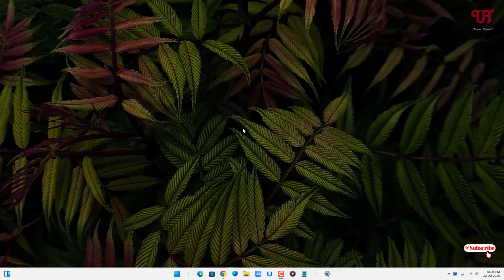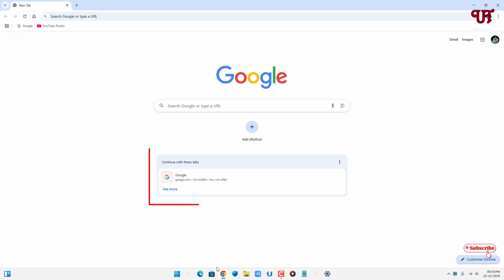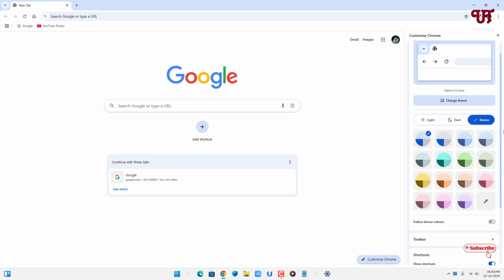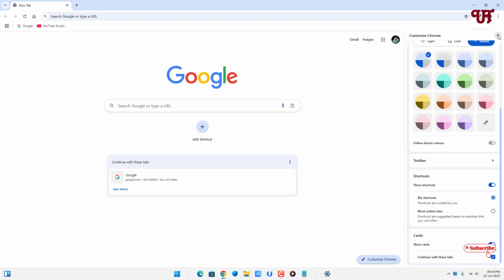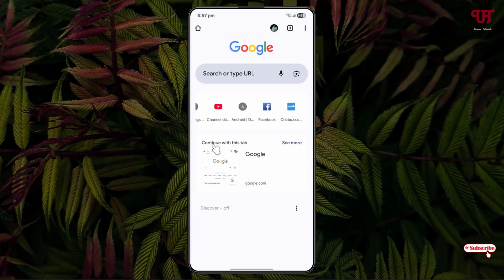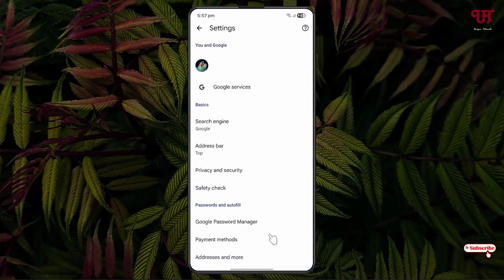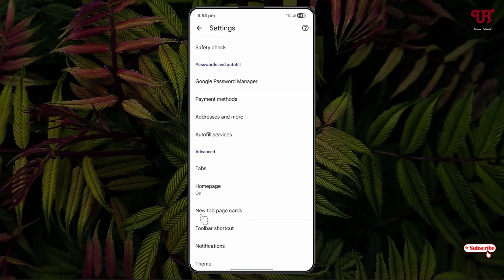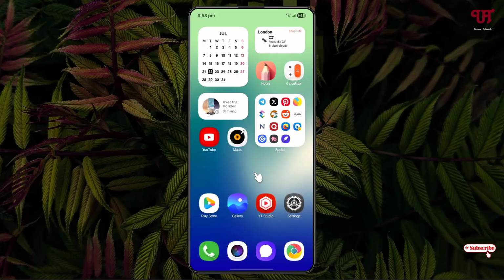How to remove Continue with this tab from showing up in Chrome Web Browser for computer/smartphone ?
This video tutorial is all about How to remove Continue with this tab from showing up in Chrome Web Browser for computer/smartphone.